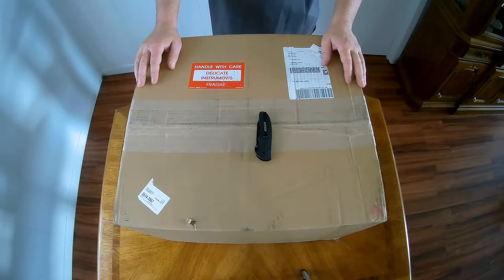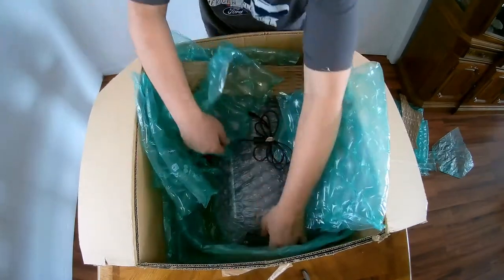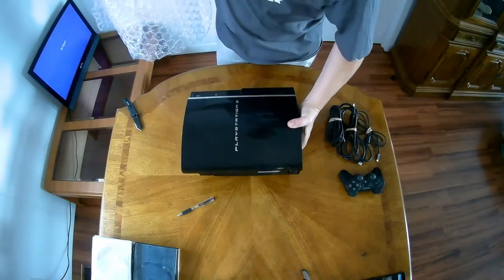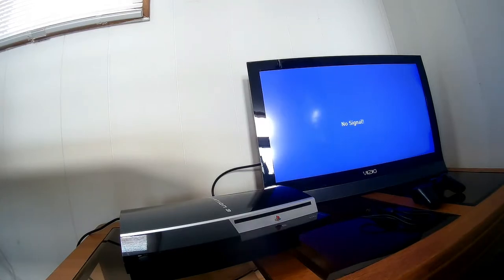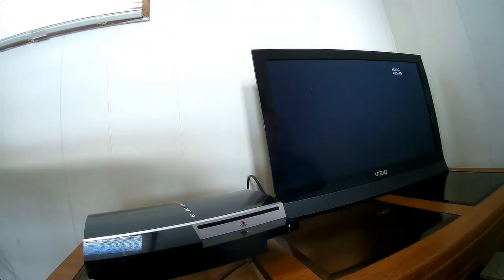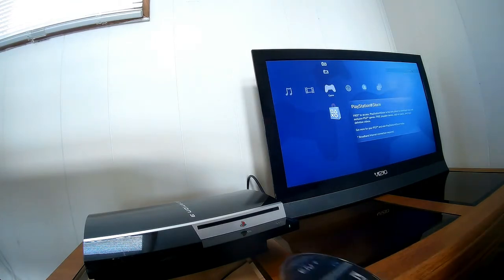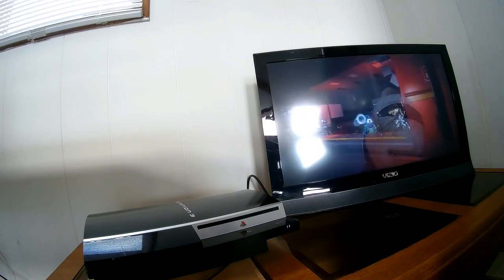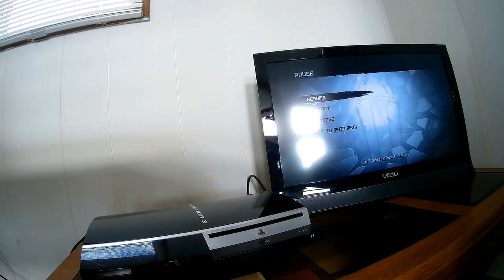Untested Goodwill PS3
unboxing and testing a goodwill ps3